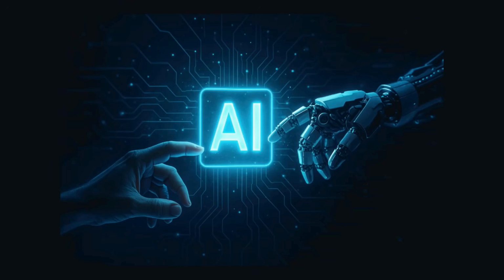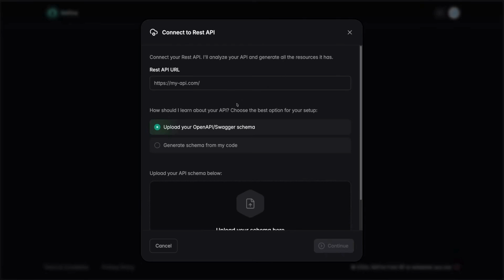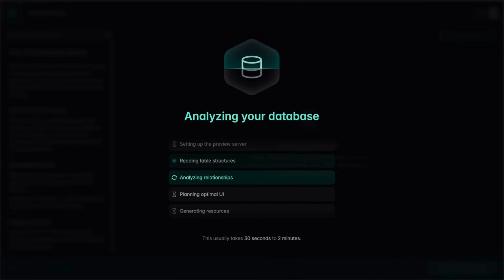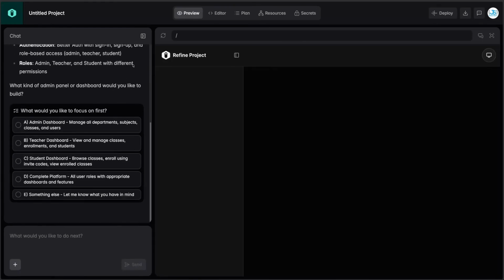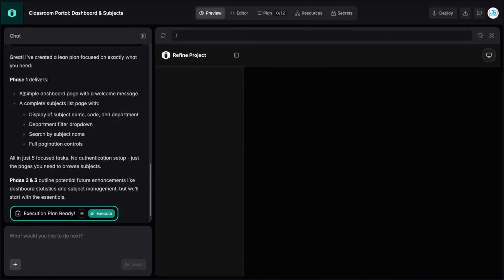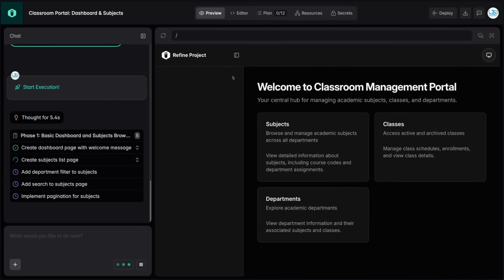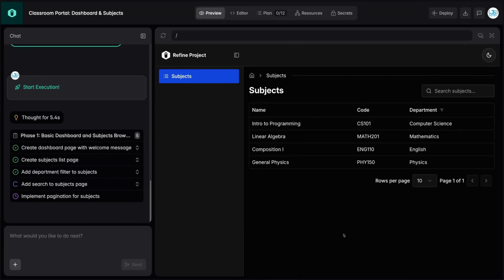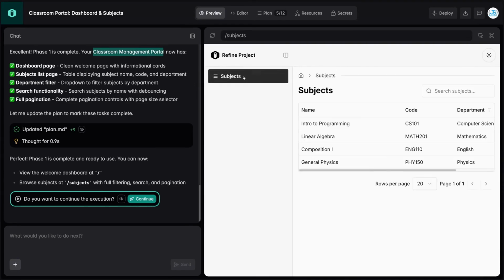Refine | Part 24 | PERN Stack University Dashboard Tutorial | Pern Crash Course